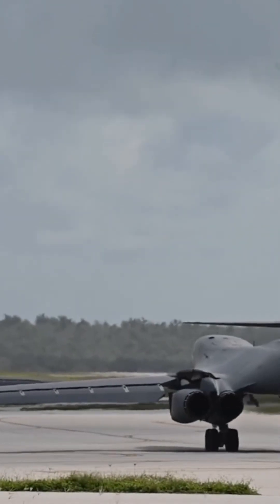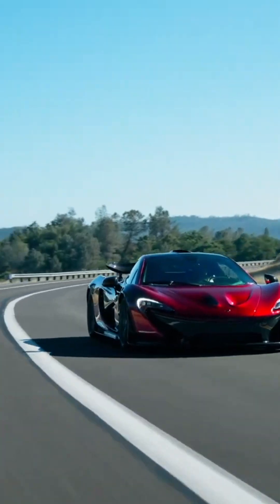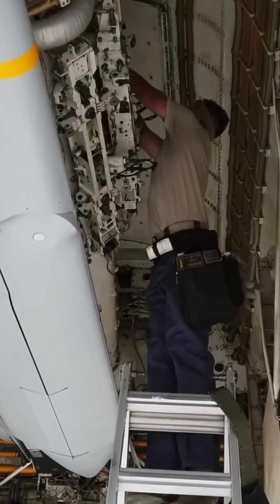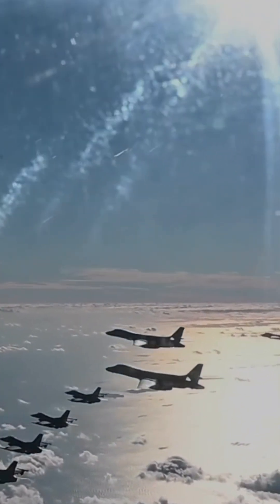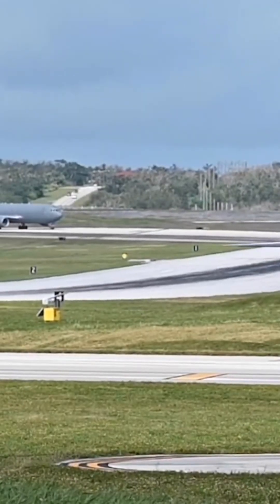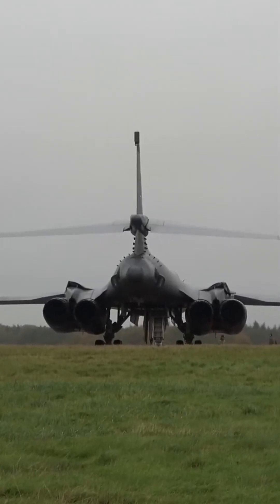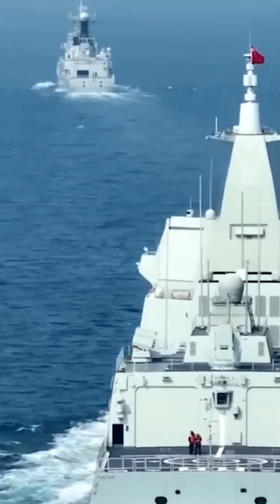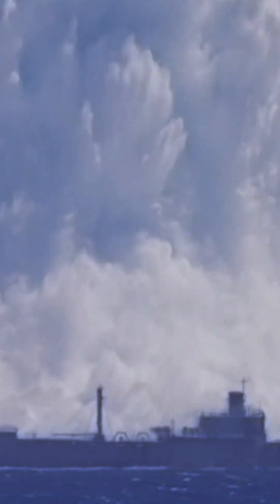How Fast Can the B-1 Bomber Really Go?